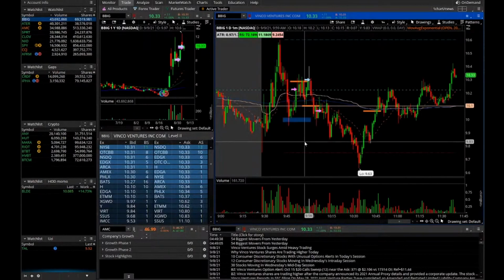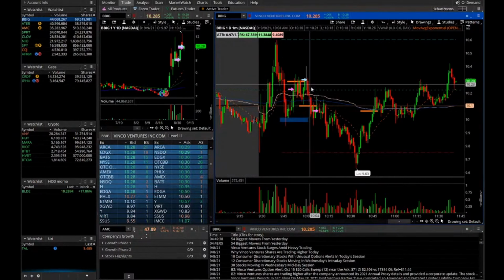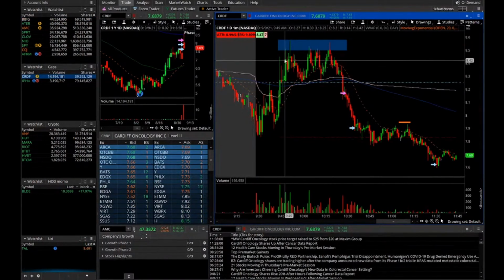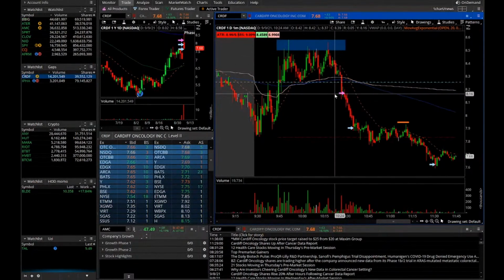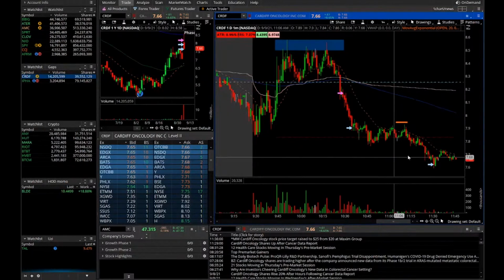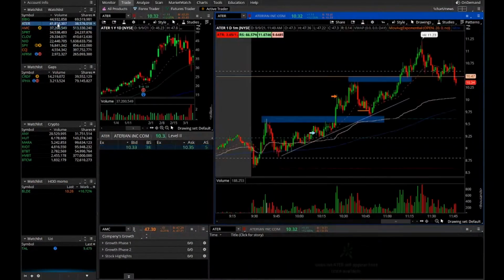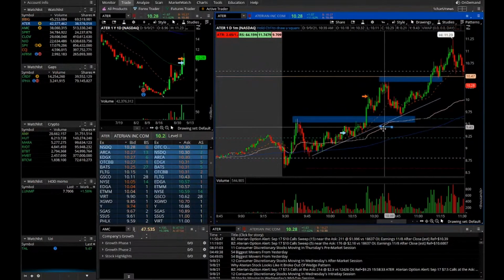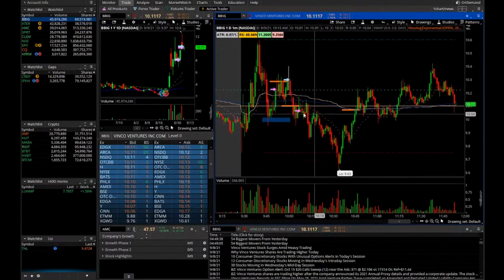DAILY RECAP | AMC, ATER, BBIG, CRDF | YB Trading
Check out the recordings of the LIVE STREAM for full details on the trades.